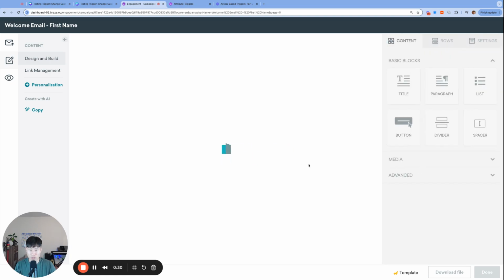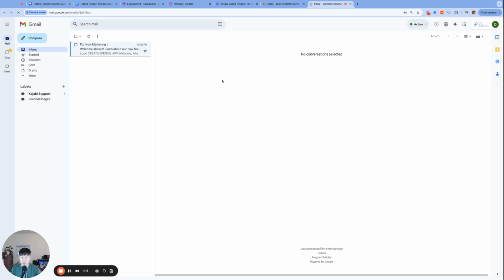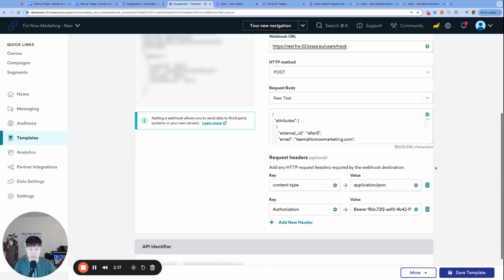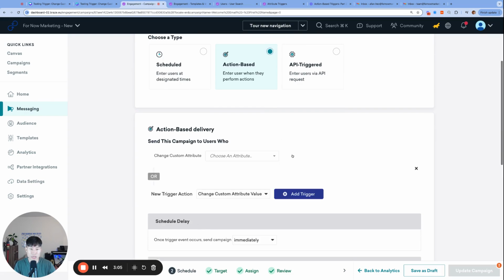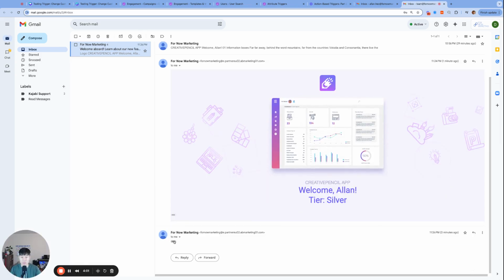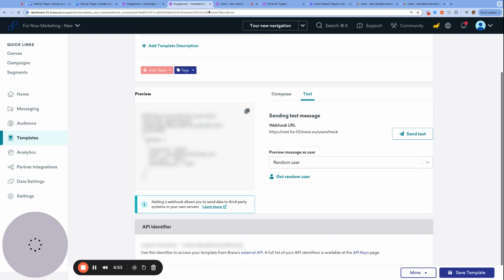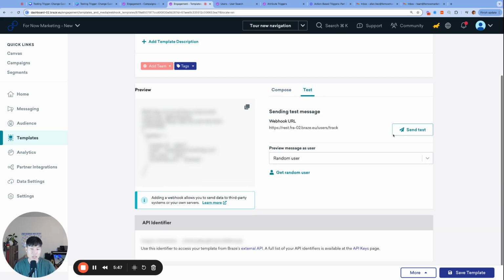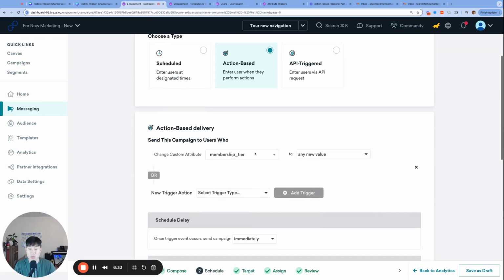Braze Campaigns | Testing Trigger: Change Custom Attribute Value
Testing the Braze Action-Based Delivery: Change Custom Attribute Value.
The Braze Documentation says that the Change Custom Attribute Value trigger applies for new users created.
However, what happens when a net-new Custom Attribute is added to an existing profile?

REACH OUT!